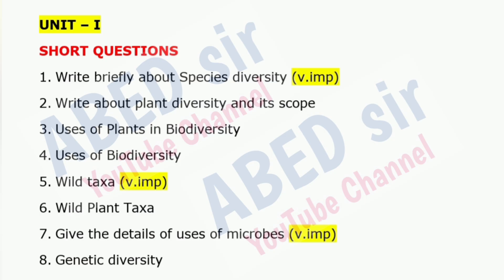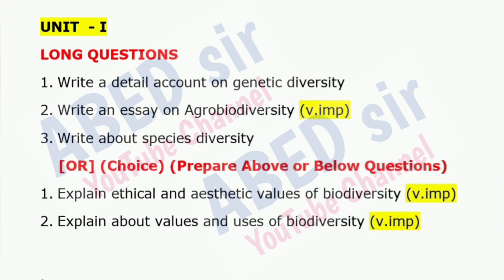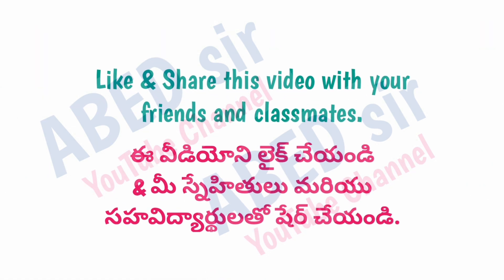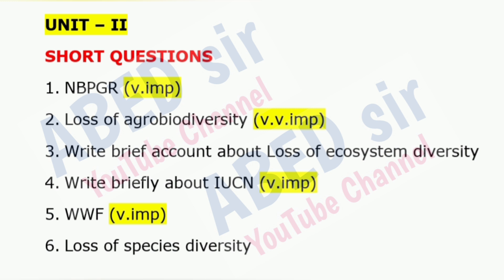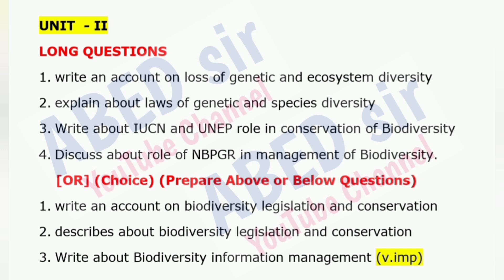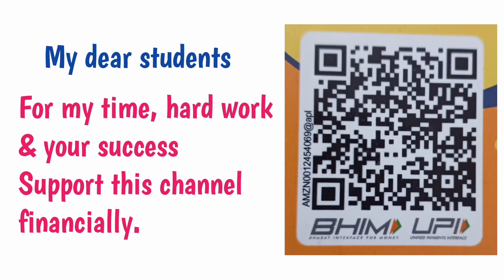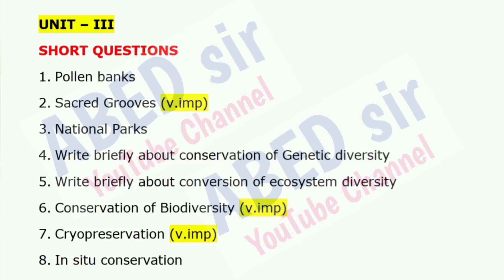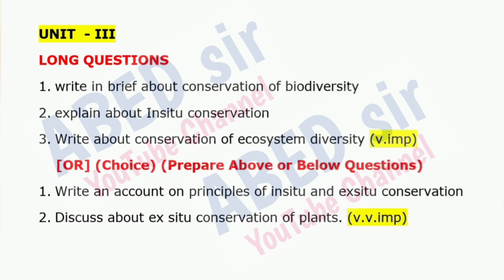Botany Important Questions 2024-25 BSc V Semester 5th Sem Biodiversity Conservation Imp OU KU TU PU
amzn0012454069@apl